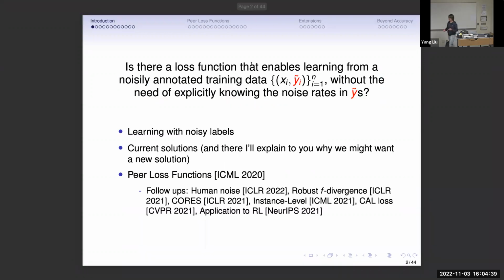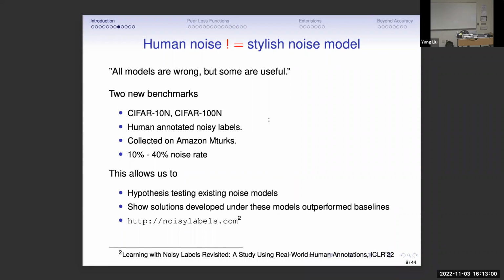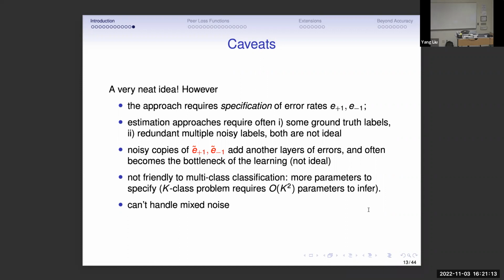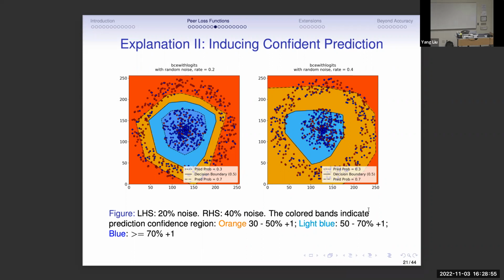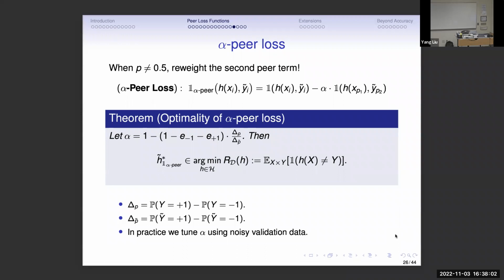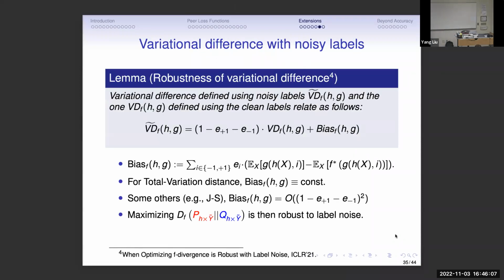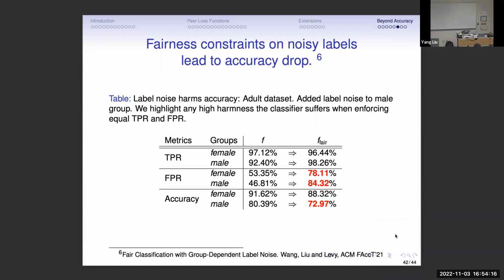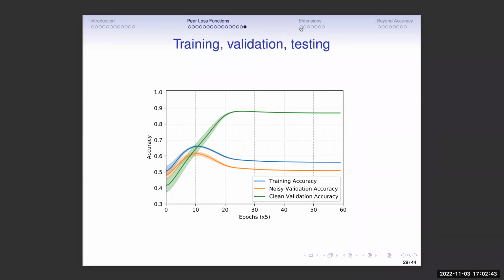Learning from Noisy Labels without Knowing Noise Rates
Yang Liu
Assistant Professor
Computer Science and Engineering
UC Santa Cruz

Abstract:  Learning with noisy labels is a prevalent challenge in machine learning: in supervised learning, the training labels are often solicited from human annotators, which encode human-level mistakes; in semi-supervised learning, the artificially supervised pseudo labels are immediately imperfect. The list goes on. Existing approaches with theoretical guarantees often require practitioners to specify a set of parameters controlling the severity of label noises in the problem. The specifications are either assumed to be given or estimated using additional approaches.

In this talk, I introduce peer loss functions, which enable learning from noisy labels and do not require a priori specification of the noise rates. Peer loss functions associate each training sample with a specific form of “peer” sample, which helps evaluate a classifier’s predictions jointly. We show that, under mild conditions, performing empirical risk minimization (ERM) with peer loss functions on the noisy dataset leads to the optimal or a near-optimal classifier as if performing ERM over the clean training data. Peer loss provides a way to simplify model development when facing potentially noisy training labels. I will also discuss extensions of peer loss and some emerging challenges concerning biased data.

Bio:  Yang Liu is currently an Assistant Professor of Computer Science and Engineering at UC Santa Cruz (2019 – present). He was previously a postdoctoral fellow at Harvard University (2016 – 2018). He obtained his Ph.D. degree from the University of Michigan, Ann Arbor in 2015, advised by Professor Mingyan Liu. He is interested in weakly supervised learning and algorithmic fairness. He is a recipient of the NSF CAREER Award and the NSF Fairness in AI award. He has been selected to participate in several high-profile projects, including DARPA SCORE and IARPA HFC. His recent works have won four best paper awards at relevant workshops.